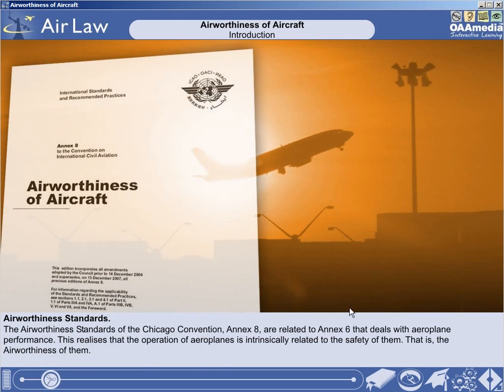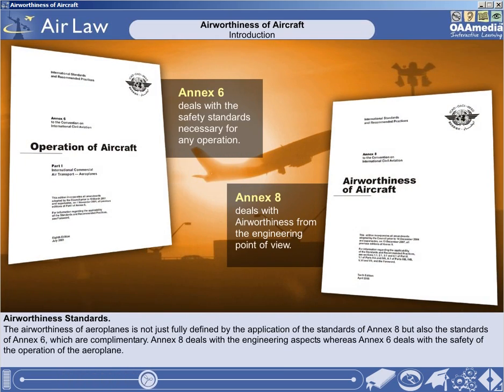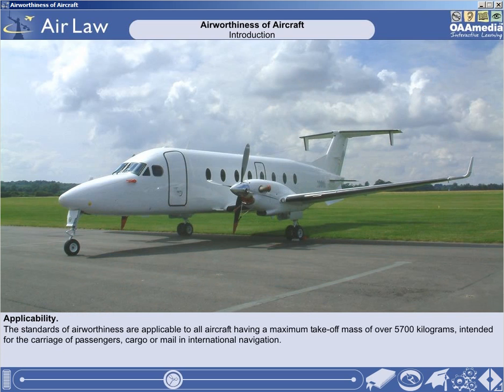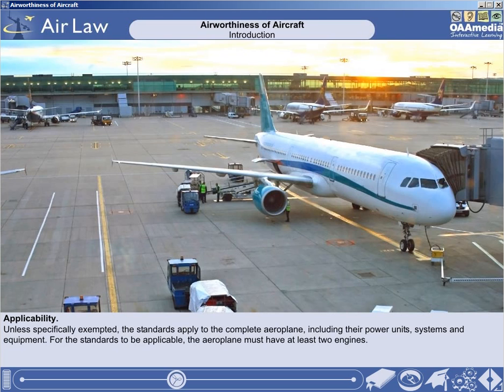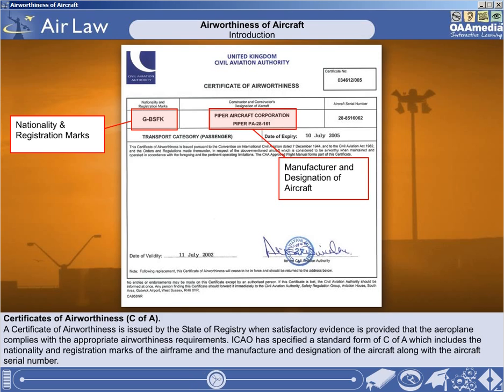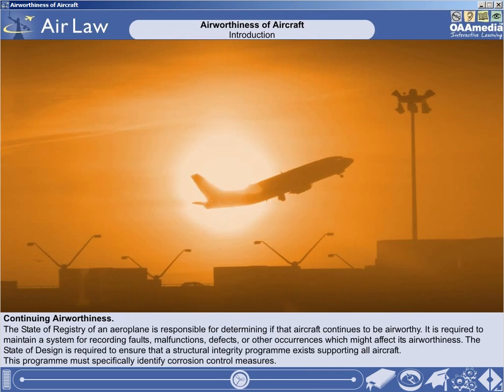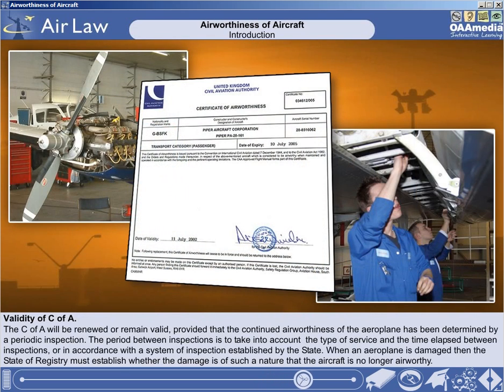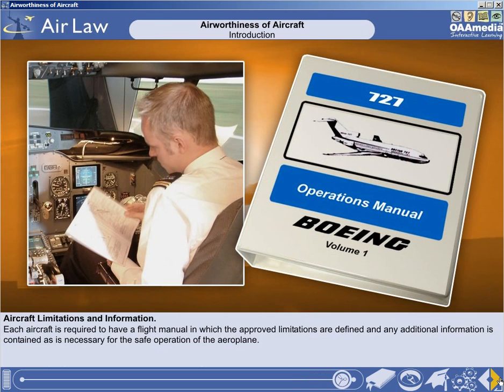2 Airworthiness of Aircraft